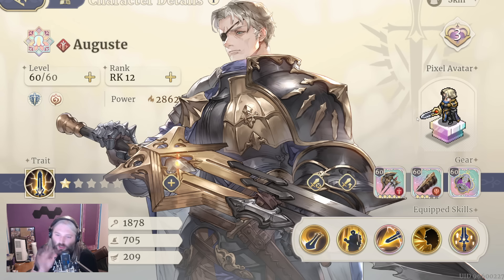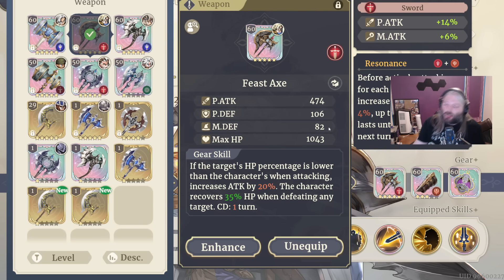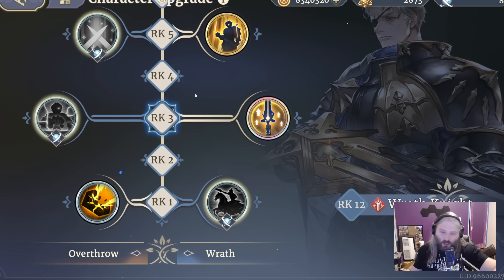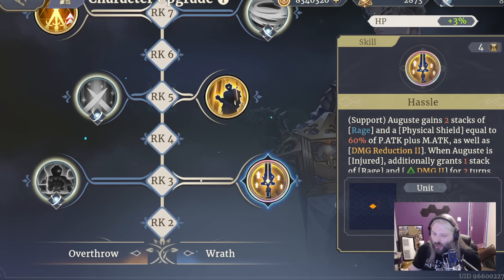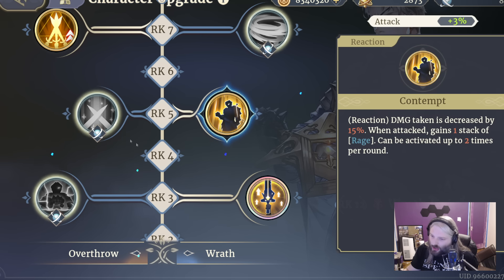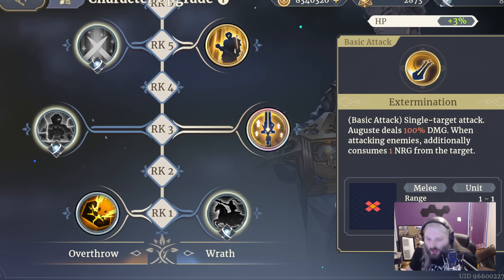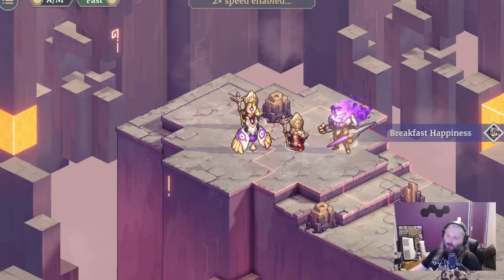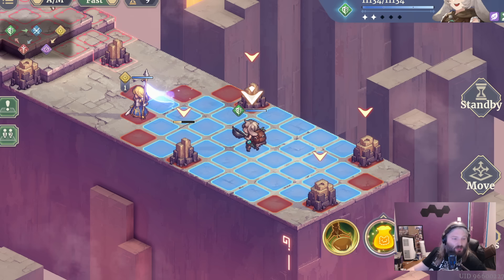How To Build Auguste! | SWORD OF CONVALLARIA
October Revenue SWORD OF CONVALLARIA